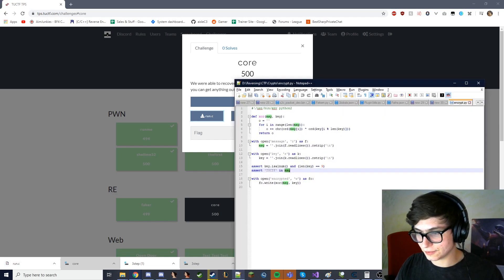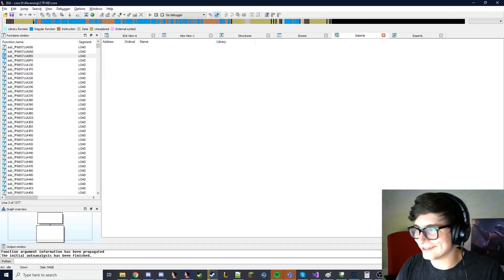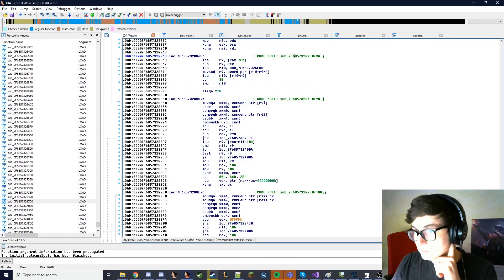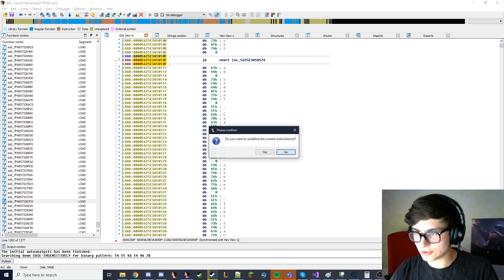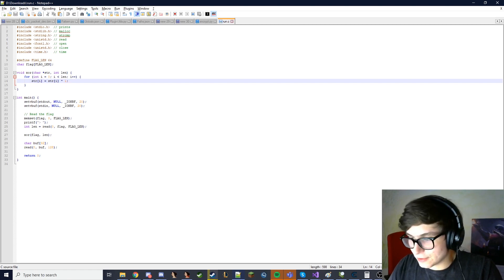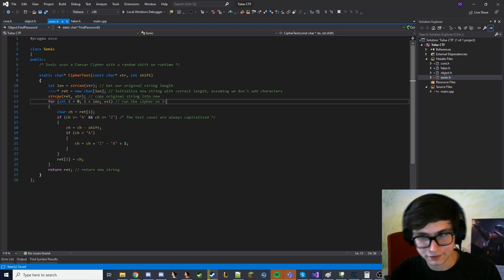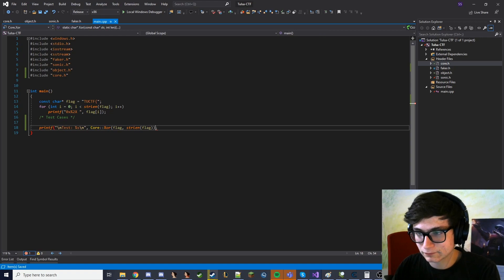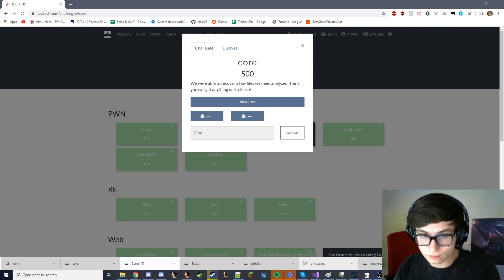Gamer does a CTF at mach 5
One of the RE flags from my first CTF